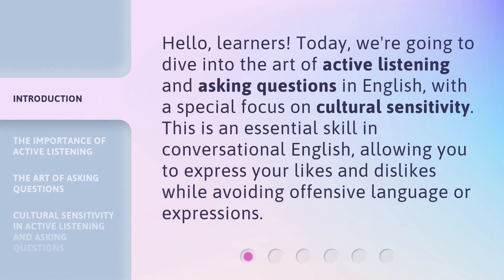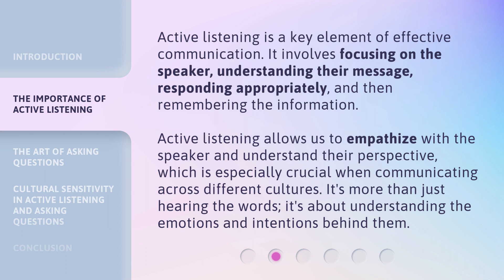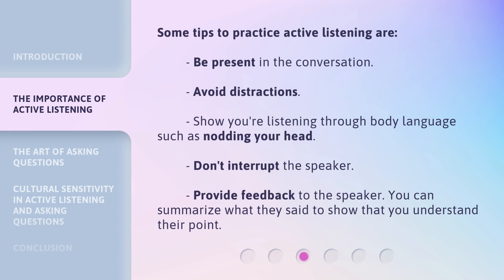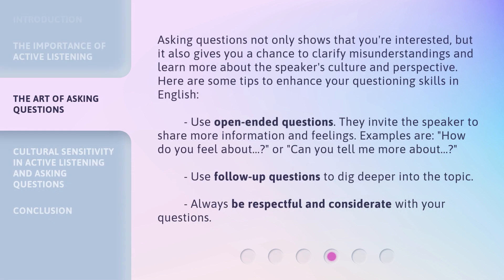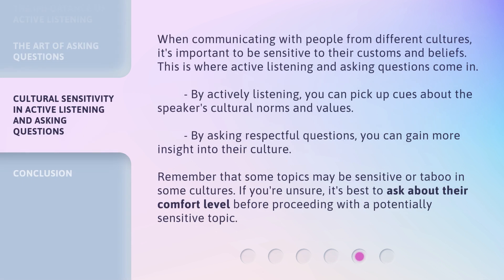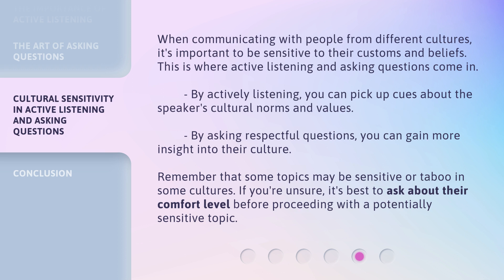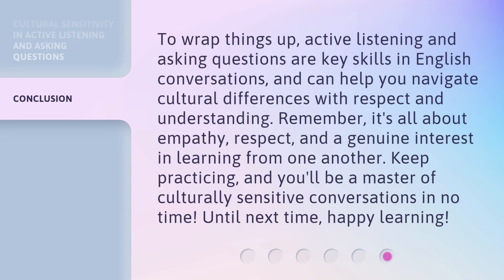Practicing Active Listening and Inquisitive Engagement in English Conversations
Mastering Active Listening and Engaging Questions in English Conversations • Learn the art of active listening and asking engaging questions in English conversations, with a focus on cultural sensitivity. Enhance your communication skills and deepen your understanding of different perspectives. Discover tips and techniques to practice active listening and improve your questioning skills. Join us now!

00:00 • Introduction - Practicing Active Listening and Inquisitive Engagement in English Conversations
00:31 • The Importance of Active Listening
01:26 • The Art of Asking Questions
02:03 • Cultural Sensitivity in Active Listening and Asking Questions